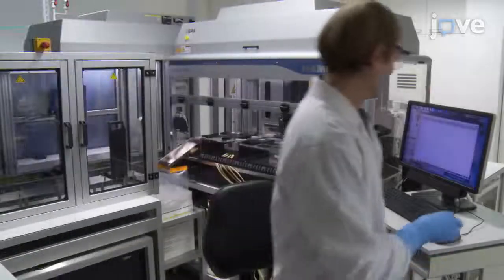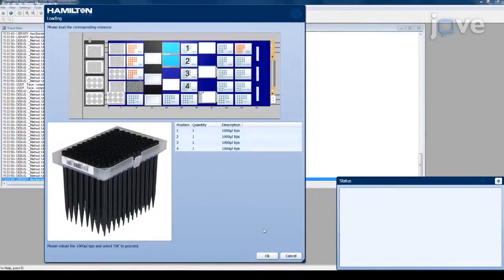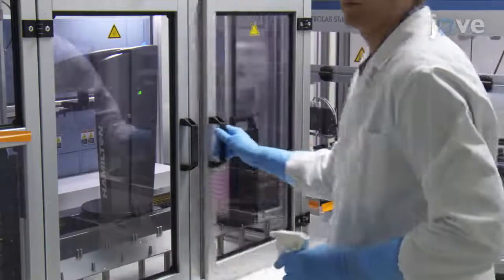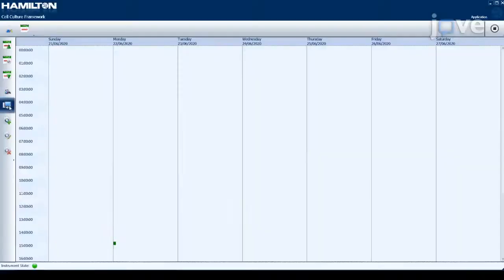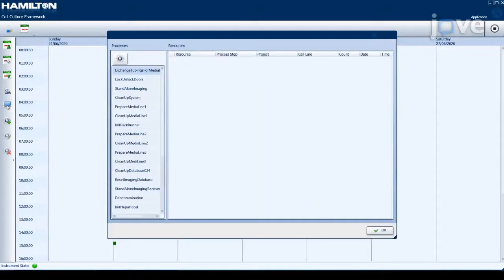Human Induced Pluripotent Stem Cell-Derived Cortical & Dopaminergic Neurons l Protocol Preview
Automated Production of Human Induced Pluripotent Stem Cell-Derived Cortical and Dopaminergic Neurons with Integrated Live-Cell Monitoring -  a 2 minute Preview of the Experimental Protocol

Ashutosh Dhingra, Joachim Täger, Elisangela Bressan, Salvador Rodriguez-Nieto, Manmeet-Sakshi Bedi, Stefanie Bröer, Eldem Sadikoglou, Noémia Fernandes, Melissa Castillo-Lizardo, Patrizia Rizzu, Peter Heutink
German Center for Neurodegenerative Diseases (DZNE), Genome Biology of Neurodegenerative Diseases; German Center for Neurodegenerative Diseases (DZNE), Applied Genomics for Neurodegenerative Diseases; University of Tübingen, Department for Neurodegenerative Diseases, Hertie Institute for Clinical Brain Research;

We show the automation of human induced pluripotent stem cell (hiPSC) cultures and neuronal differentiations compatible with automated imaging and analysis.